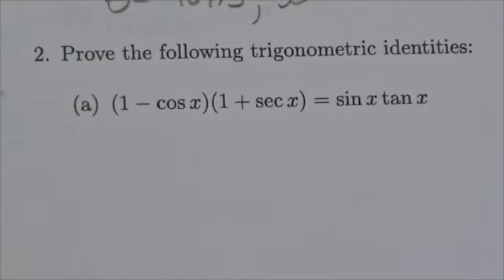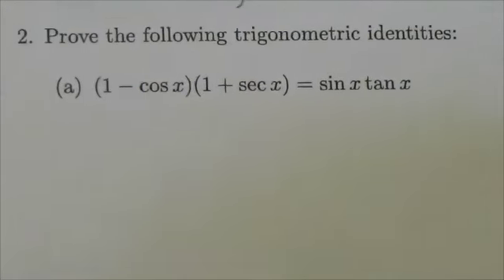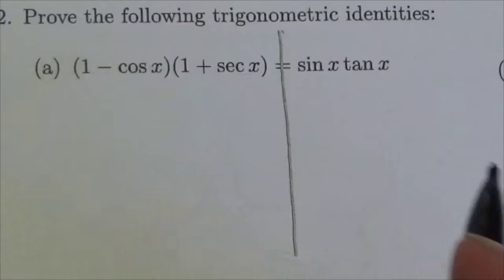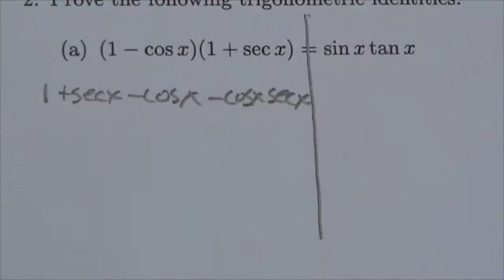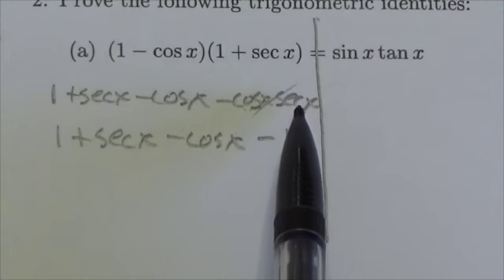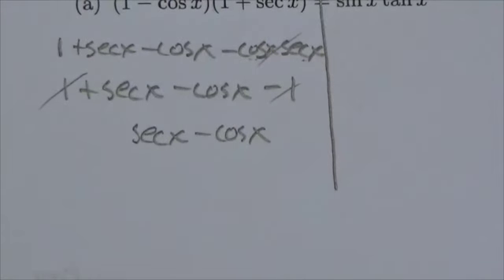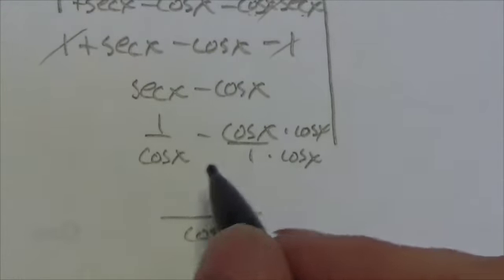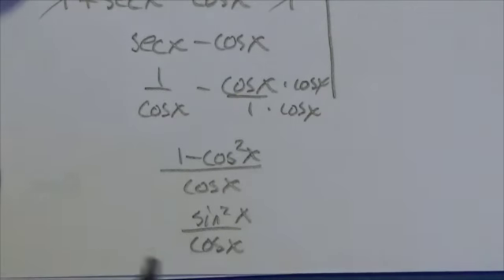Math 30-1 Trig II Review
This video is about proving trigonometric identities.